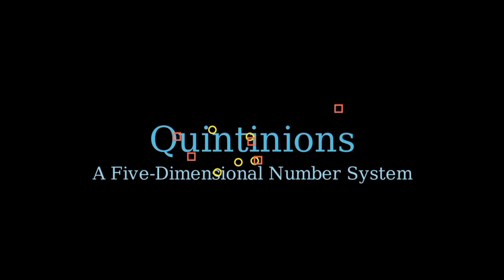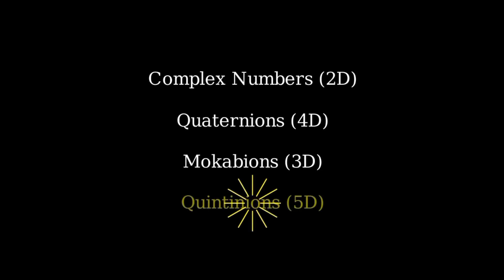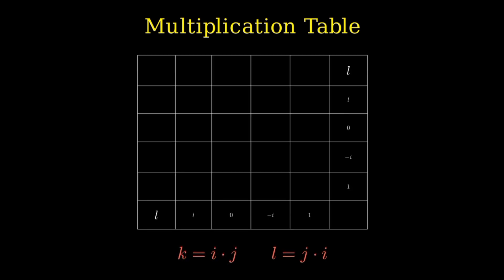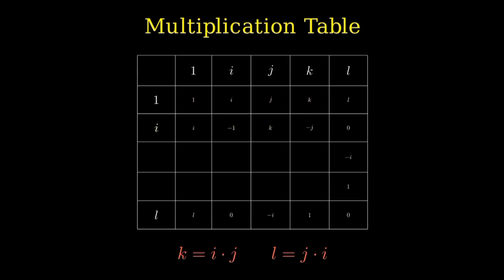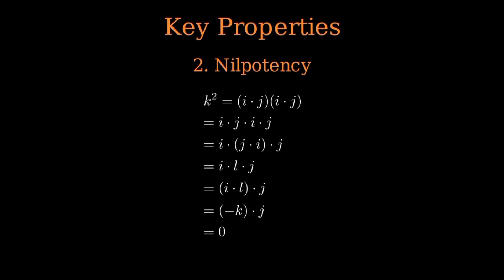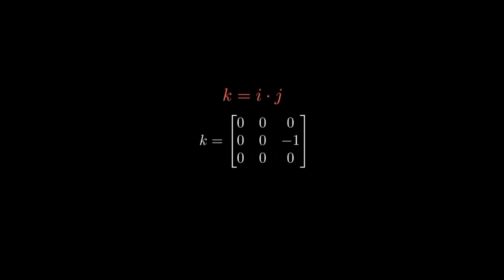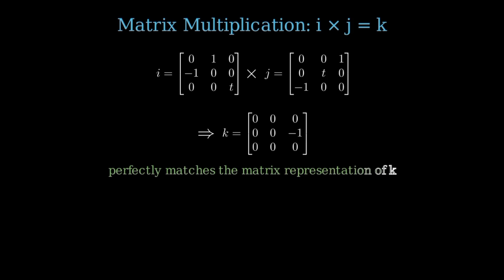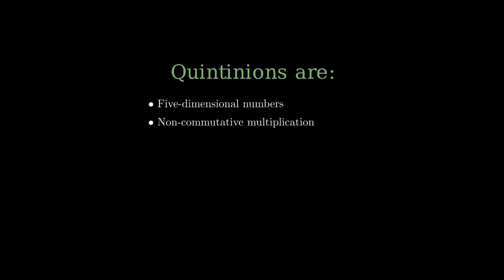Quaternions Were Just the Beginning - Wait Until You See This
What happens when numbers exist in "5 dimensions", refuse to follow the rules of multiplication, and include elements that "square to ZERO"? Meet "Quintinions"—the hypercomplex number system that’s non-commutative, non-associative, and packed with surprises!

In this video, we’ll explore:
✅ The algebraic definition of Quintinions (and their bizarre properties)
✅ Why order matters in multiplication ij ≠ ji
✅ How nilpotent numbers k^2 = l^2 = 0break traditional algebra
✅ Matrix representations to verify everything rigorously
✅ Potential applications in quantum mechanics & cryptography

If you thought "quaternions" were weird, wait until you see Quintinions!